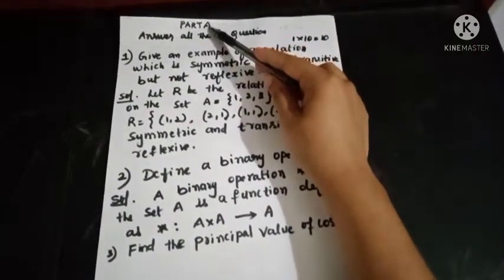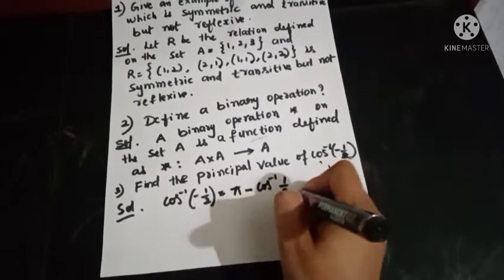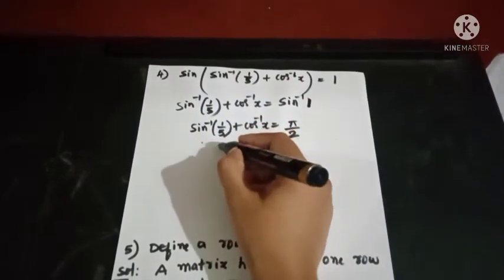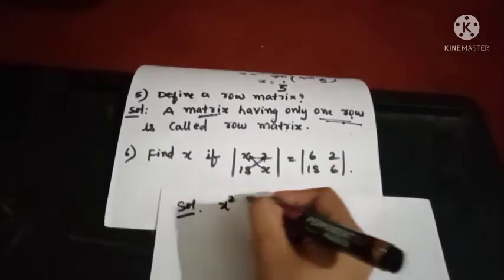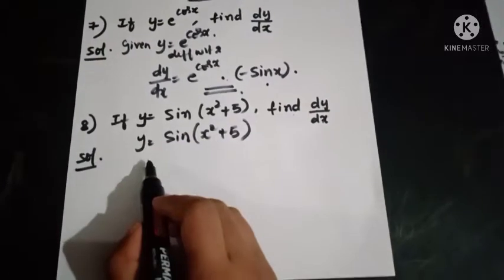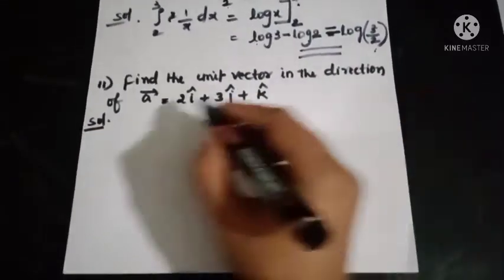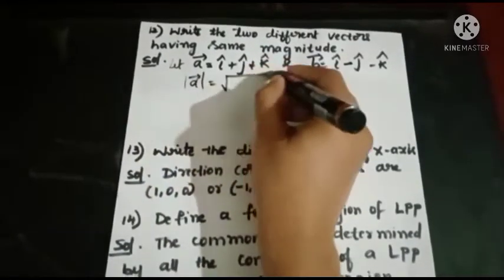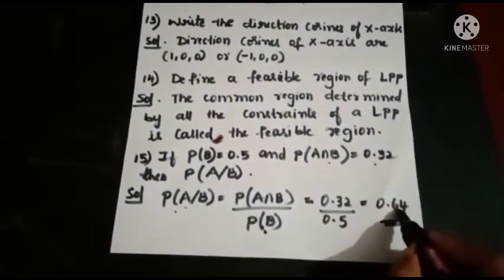2nd pu mathematics 2022, solved model question paper